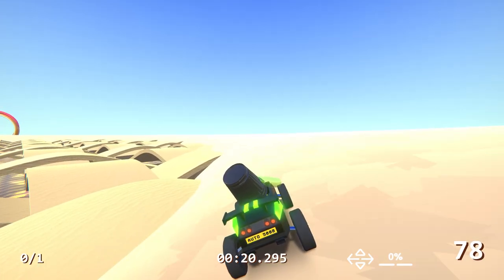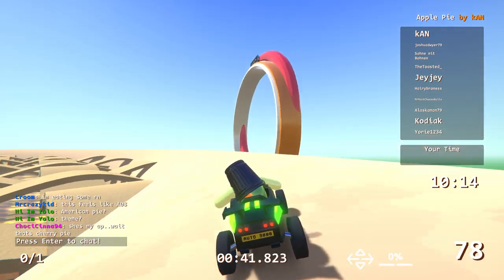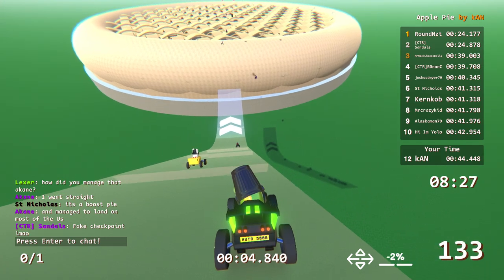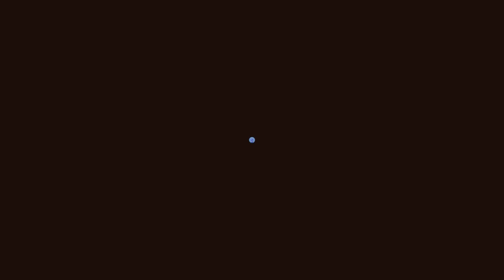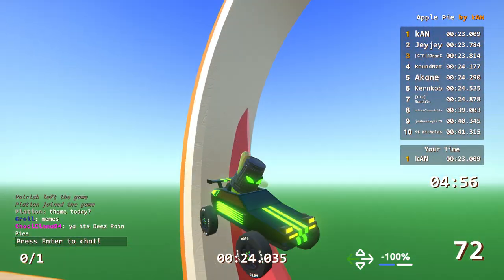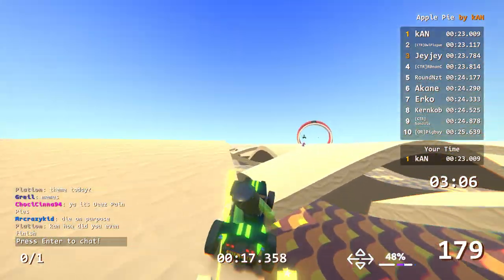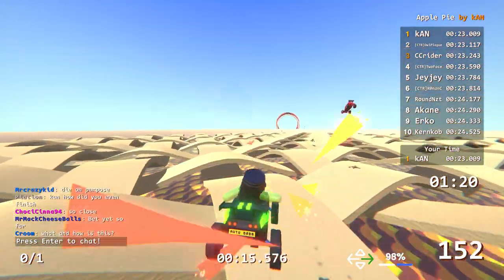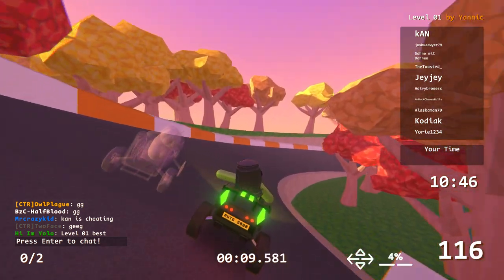Beating PRO Players is as Easy as Apple Pie!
Hey everyone and welcome back to Zeepkist! Today the theme was to make a food track so I decided to make the American classic, apple pie!

About Zeepkist!